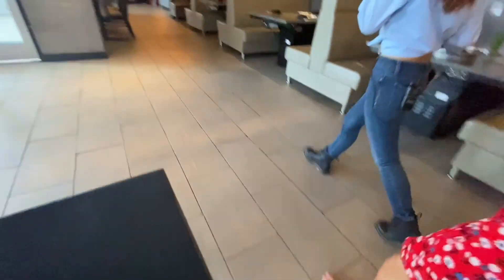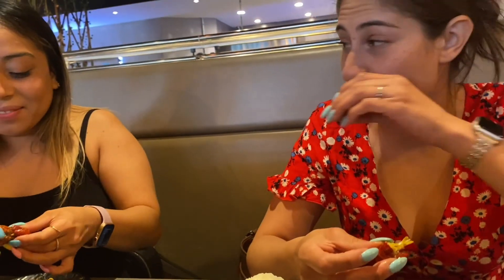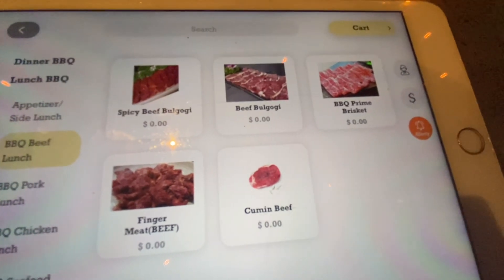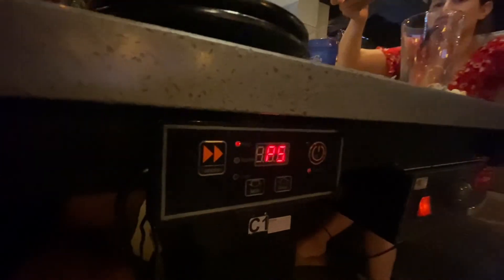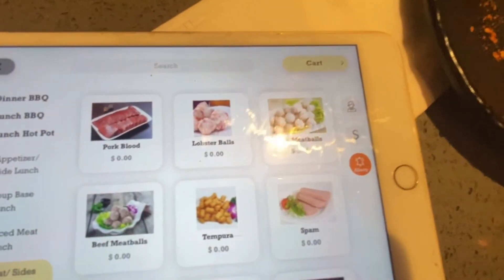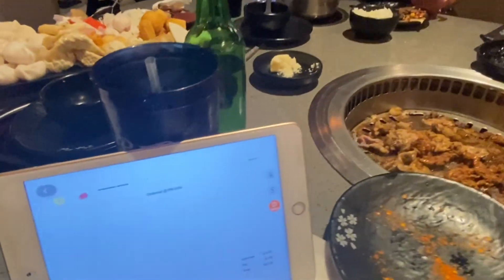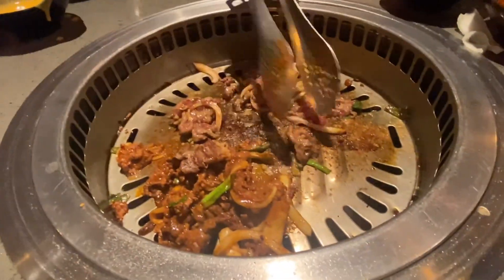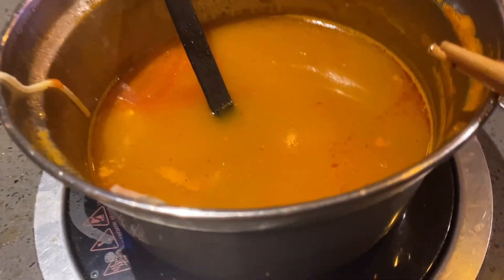Dinner at Korean Barbeque